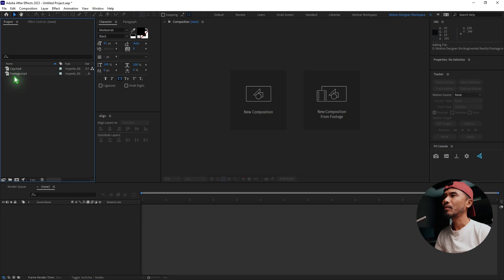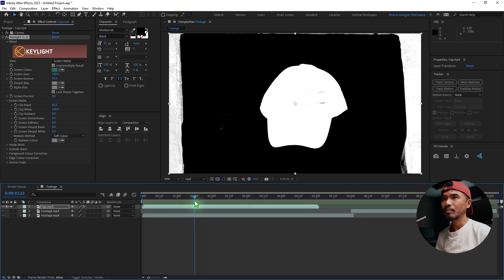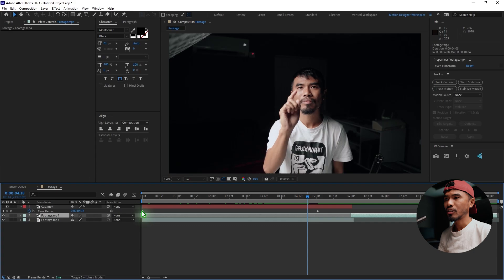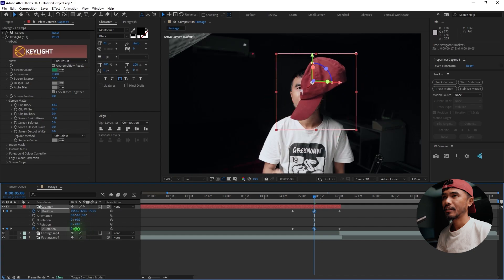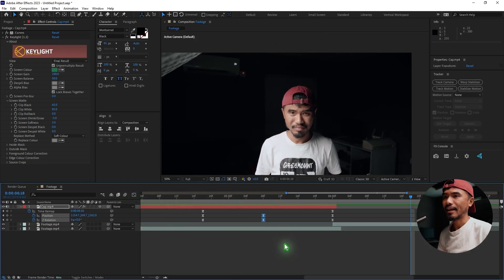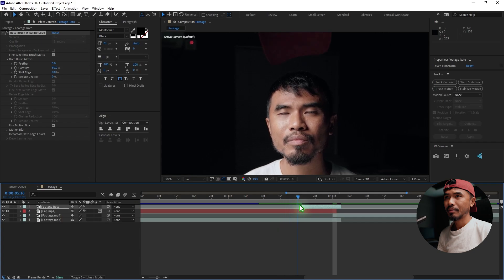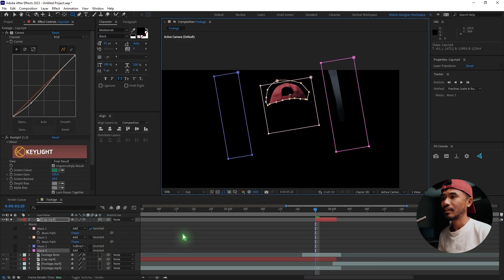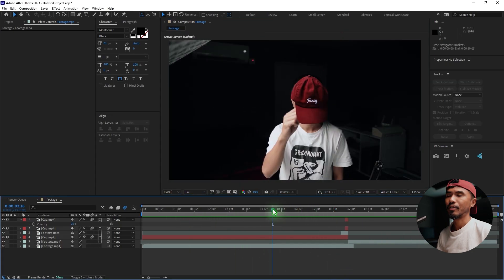How to Edit Viral Reels (After Effects Tutorial)